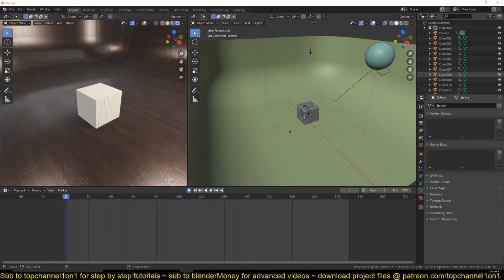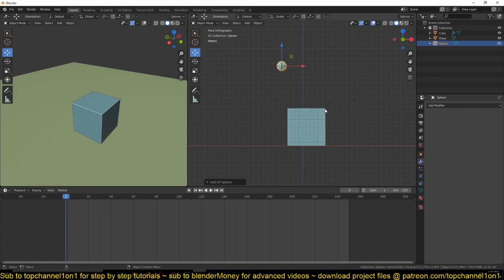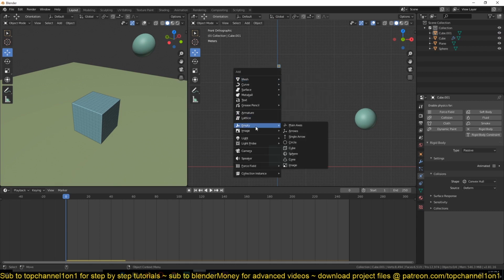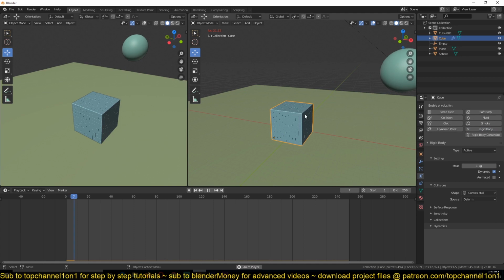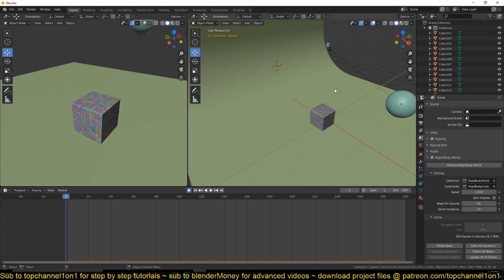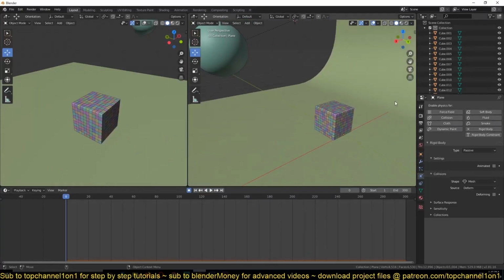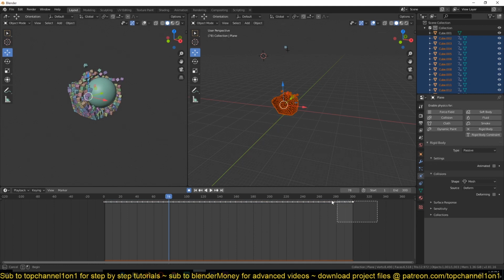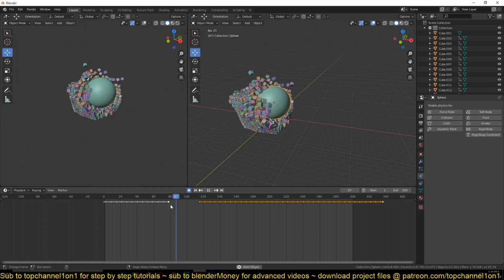making rigid body simulation and slow motion in blender 2.8 under 5 minutes tutorial